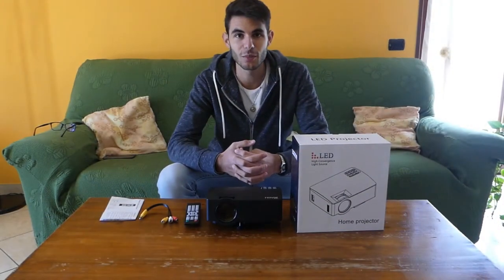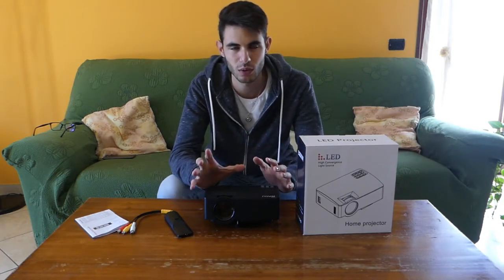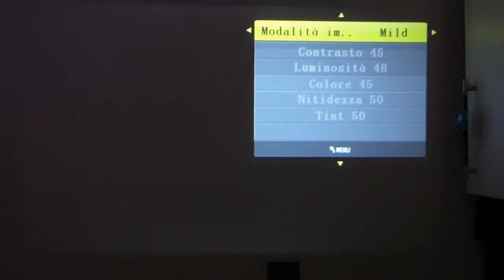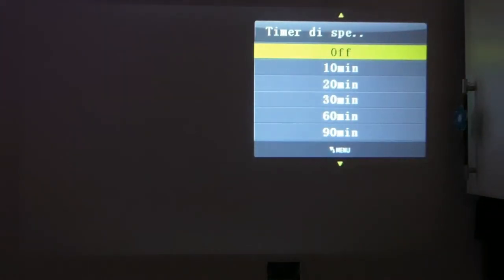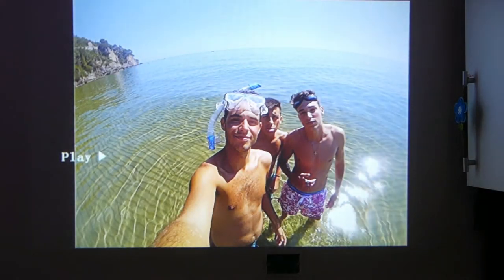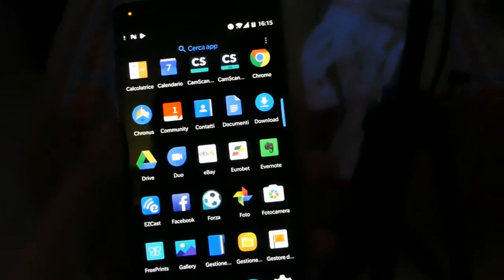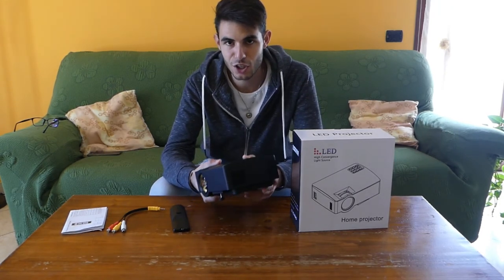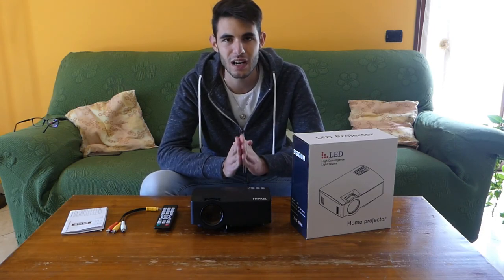🎬PROIETTORE► Ragu Z480 Miracast/SI "TRASFORMA" IN ANDROID (Recensione ITA)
🌟🌟🌟🌟: VOTO FINALE 7,8
📦PREZZO PIU' BASSO AMAZON

● Check the lowest price USA

● Check the lowest price UK

● Überprüfen Sie den niedrigsten Preis

● Consultar el precio más bajo

● Vérifiez le prix le plus bas
💰OFFERTE ⚡ DEL GIORNO